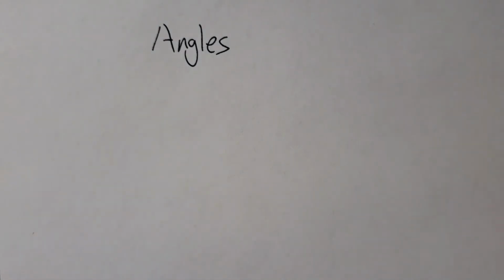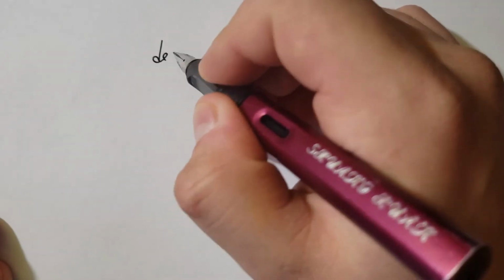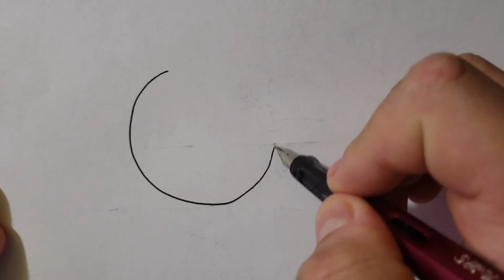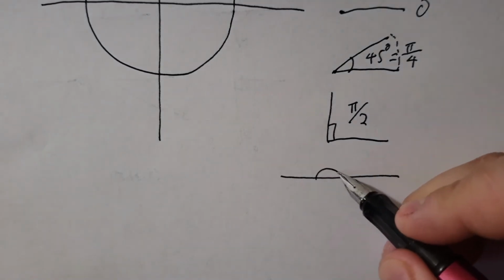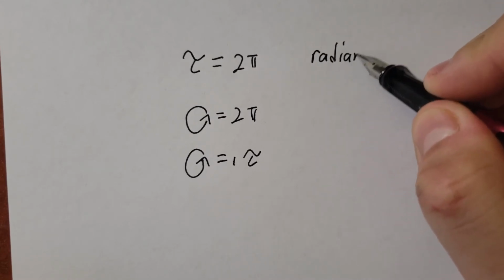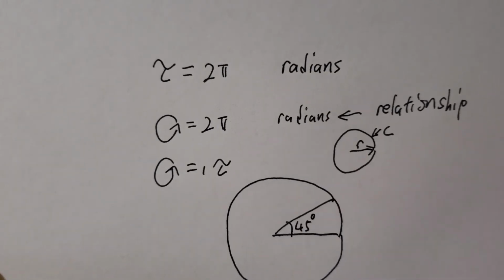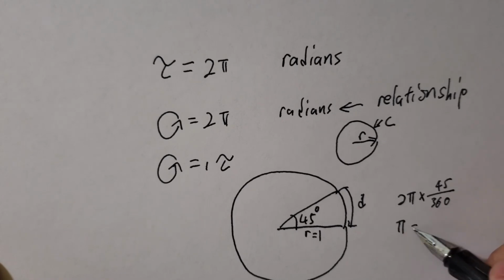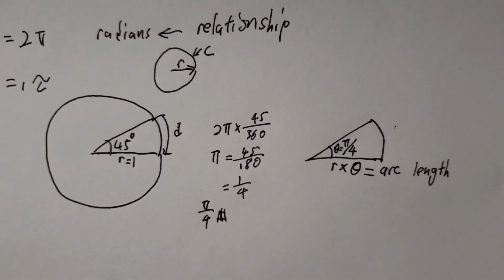Degrees and Radians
A Brief overview of Degrees and Radians